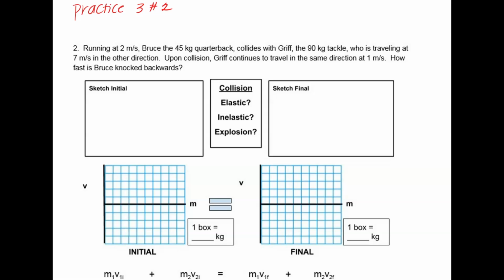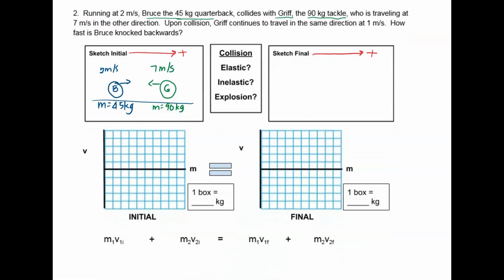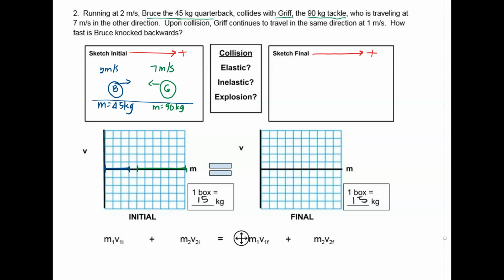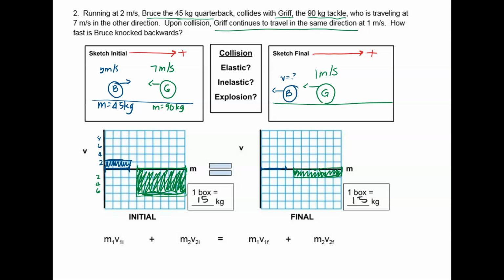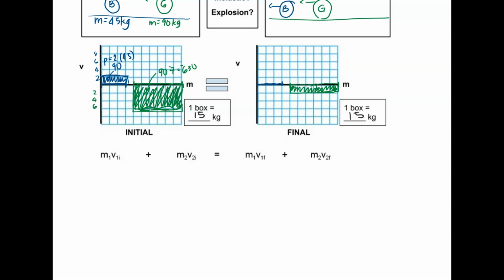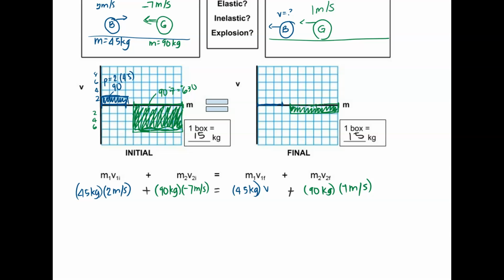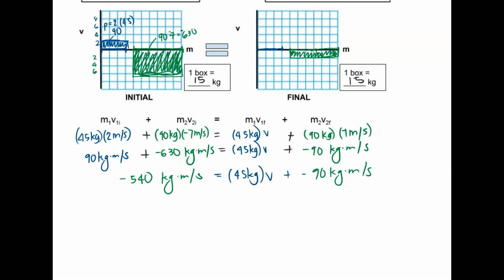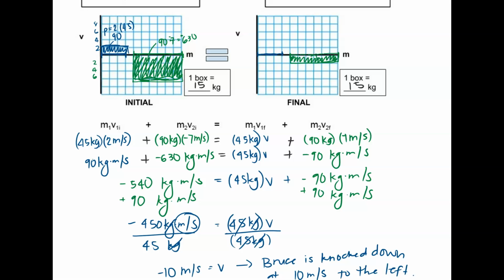Practice 3: More Collisions Practice #2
The end got cut off, but you should get the idea...